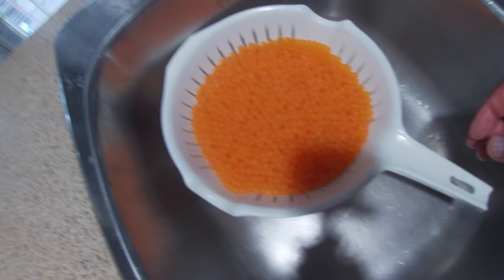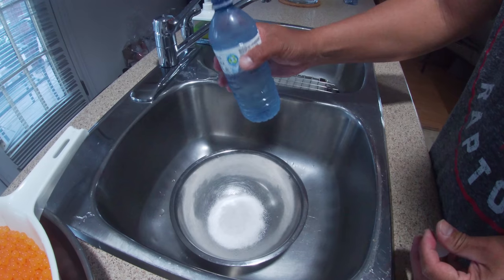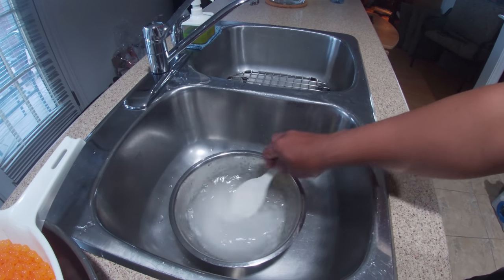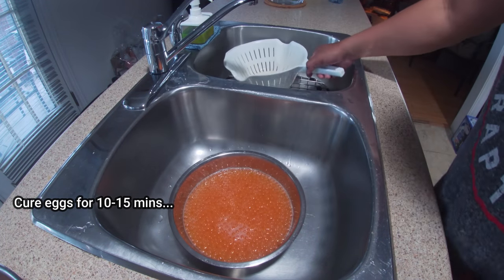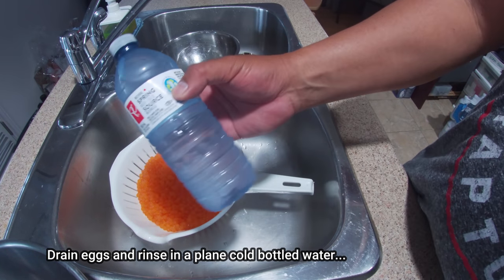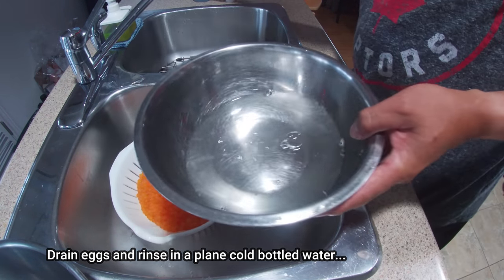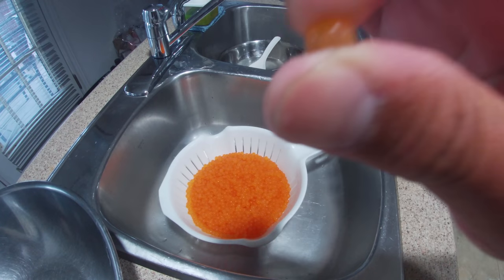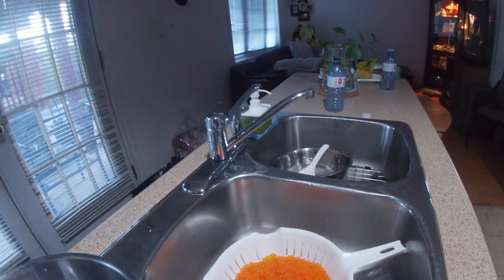HOW TO CURE SALMON EGGS WITH SALT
First, you need to choose a good and matured salmon eggs and to be able to know how - eggs fall off when you lift your fish while holding the belly. Then after harvesting, river cured eggs for 20 mins. this will hardened eggs shell. Drain and put in the cooler with ice, ready for salt curing when you get home. You can follow the rest of the steps in my video.
-non iodized sea salt
-iced cold bottled water